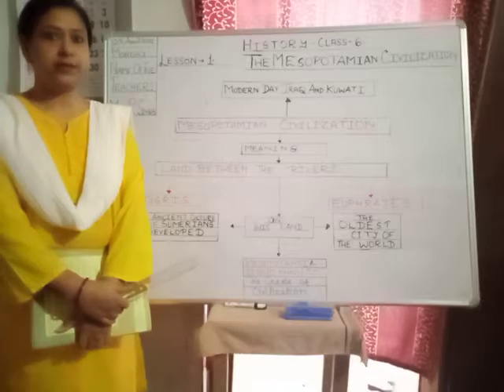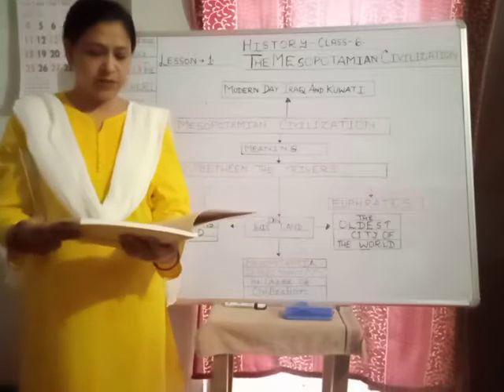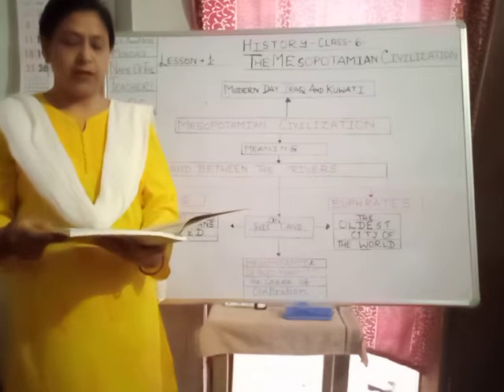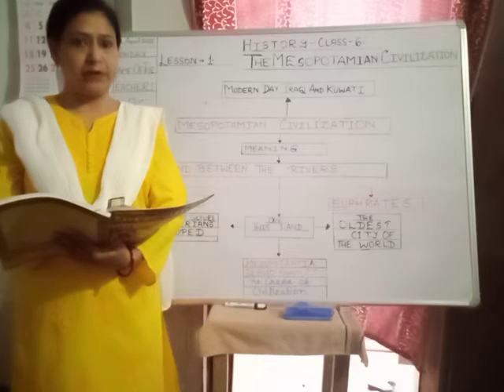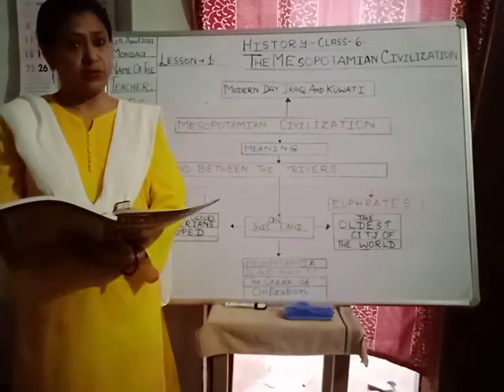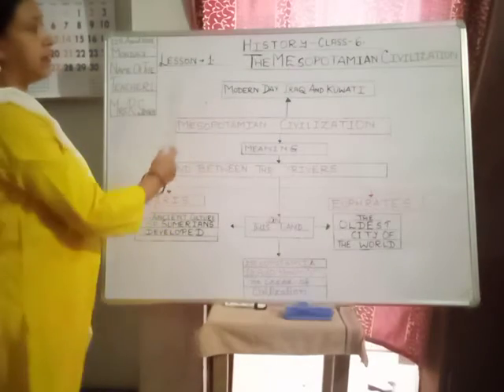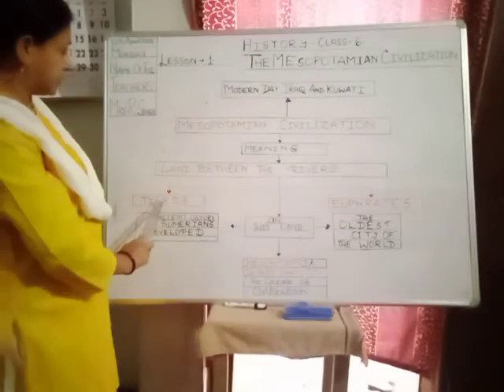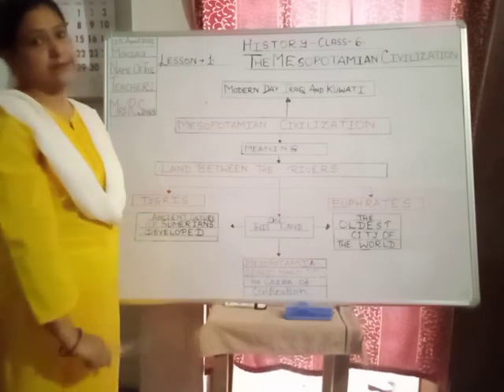CLASS 6 HISTORY CHAPTER 1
MARY LUCAS SCHOOL CLASS VI HISTORY CHAPTER-1
Teacher's Name - Rashmi Singh